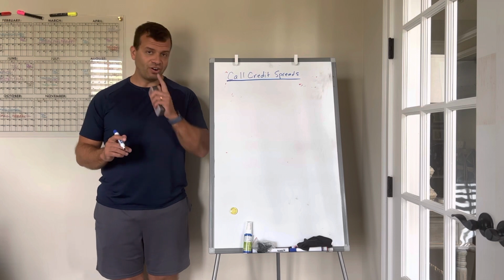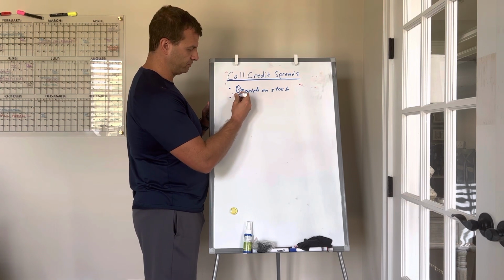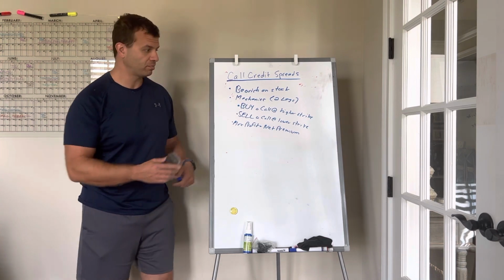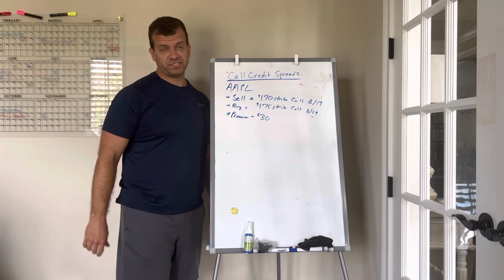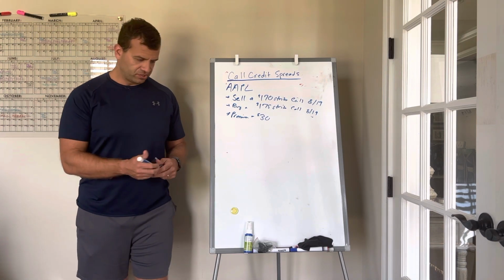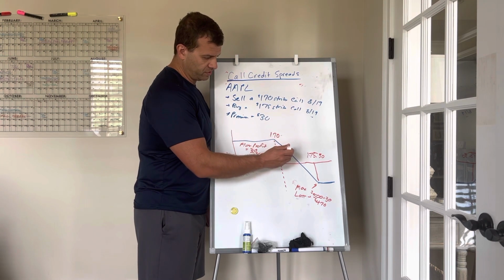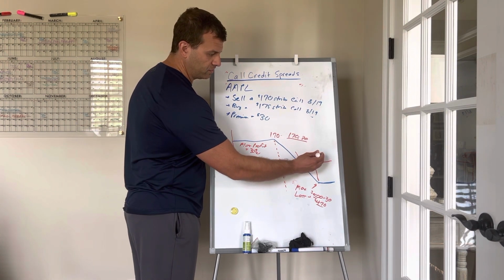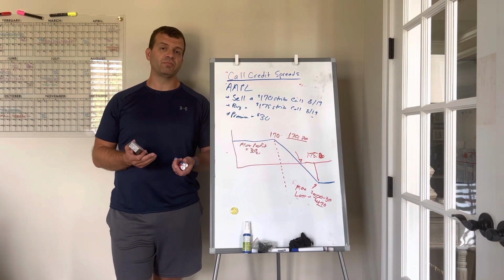A Fantastic Options Strategy If You Are Bearish on A Stock: Call Credit Spreads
In this video I cover what a Call Credit Spread is.  Call Credit Spreads can be a great tool to use to collect option premium income if you are bearish on a stock.  I go through how they work and the potential risks of using call credit spreads.